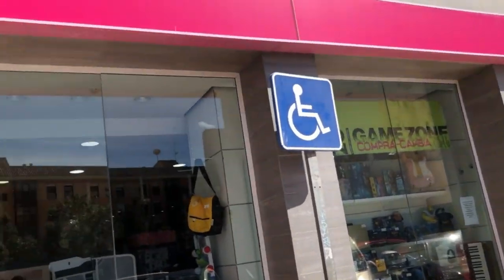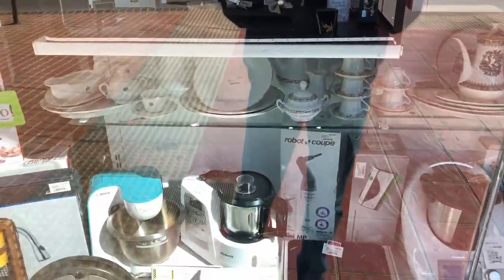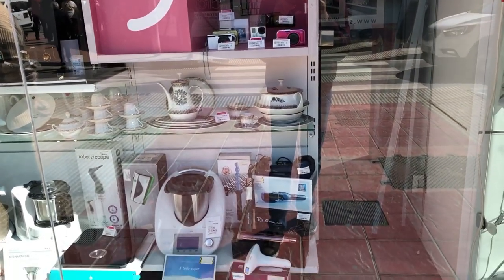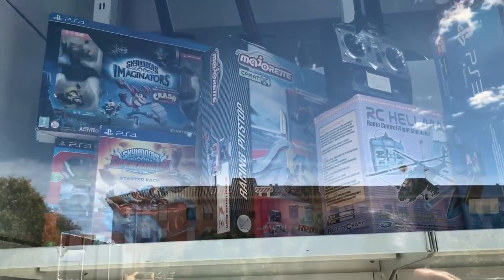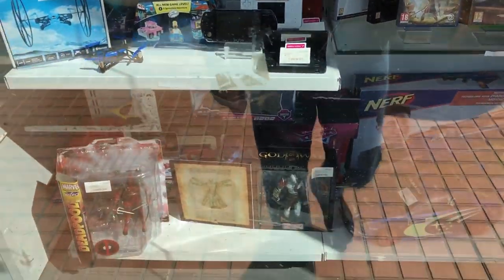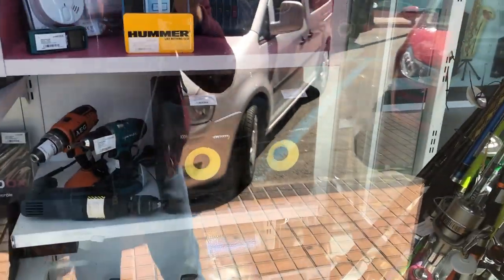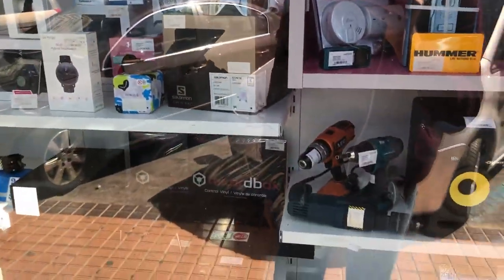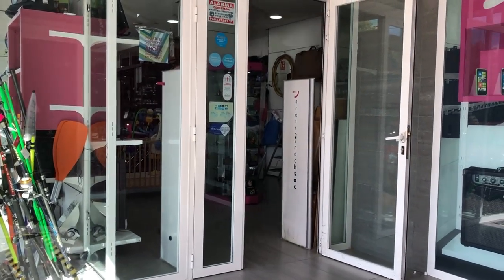Cash converter- cartagena| cheap shop in spain| travel vlog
Today this shop i made it is about to cheap shopping in spain. if you are outsider from spain and you can not afford expensive things then this video is for you. because today we are going to show you about one of the cheap shop in spain. personally i suggest you if you are not affording buying things which is so expensive.
yes here is the name of that shop Cash converter. cash converter is the shop where you can find everything what you want with very cheap and good price. here you have all electronic items, game appliances, home appliances, indoor and outdoor sports appliances. they also have musically instruments, mobile phones, camera, jewelleries, branded watches. you will find everything here with the very good price.
This shop is selling product  second hand and new too. you have to find things by yourself.shop also provide you a one year guarantee for each and every products and 15 days cash back.
I suggest you before you buy anythings once you have to visit this place. This shop is best for the students who can not afford expensive things and coming  from different countries for study  for some months or years. and when you are back to your country you can sell them back they  will give you best price in return. they also have online services. so you can check online price and things they have.
Hope you will like today's video , we will keep aware you about good vibes.